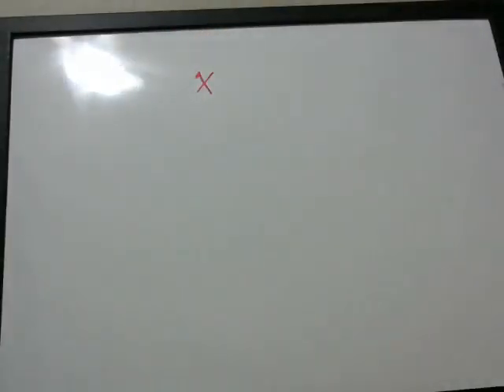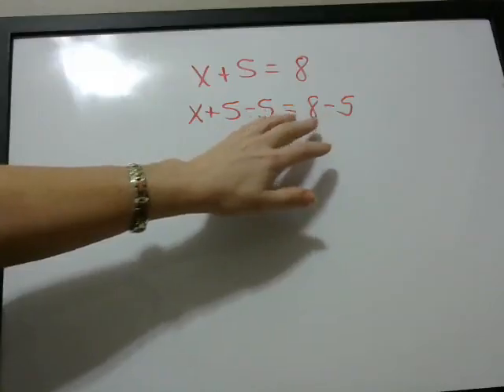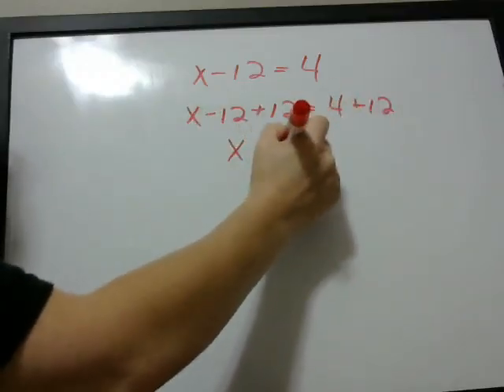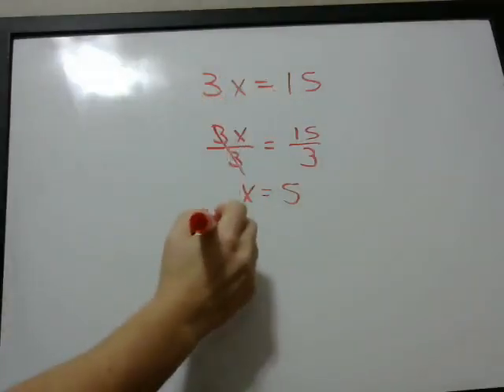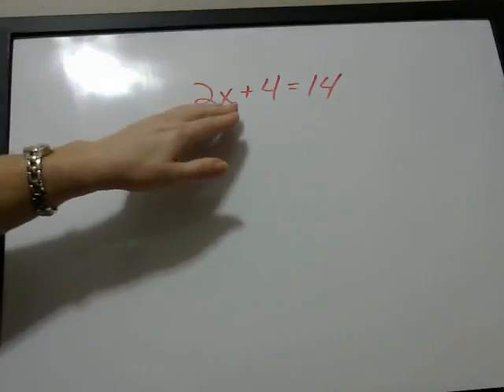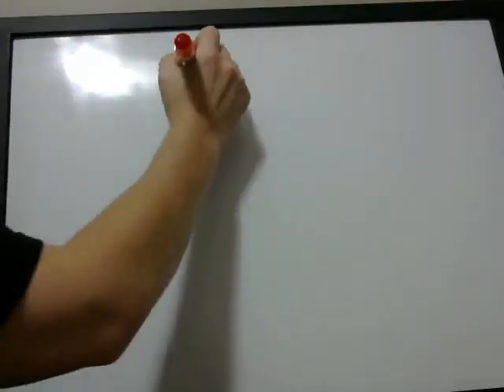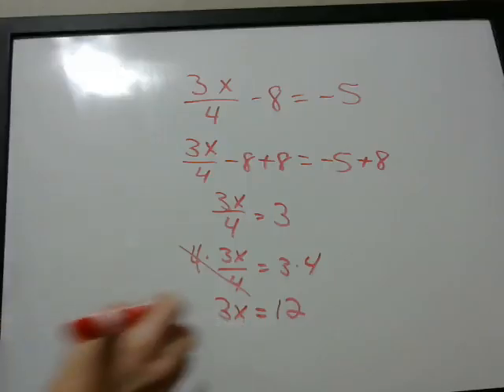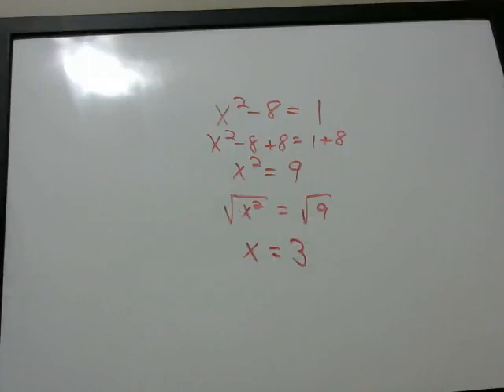Algebra Part 2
Algebra - Part 2. Learn to solve basic algebra problems such as 2x + 4 = 14